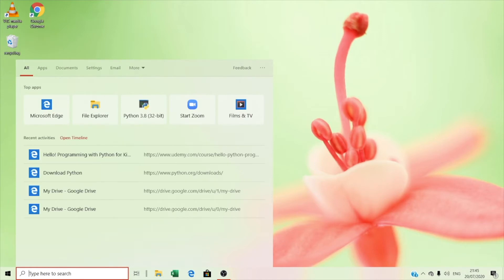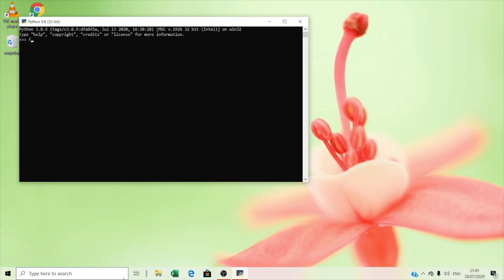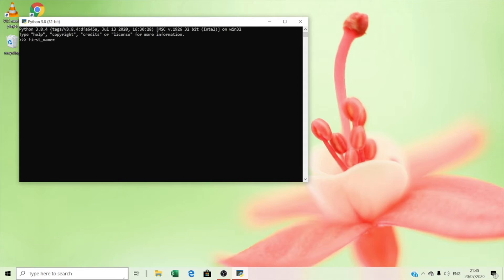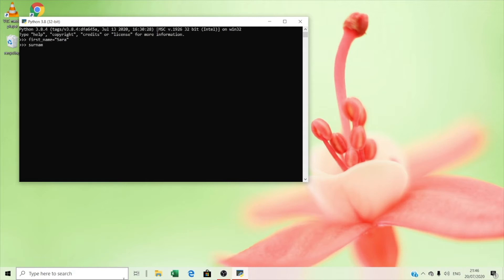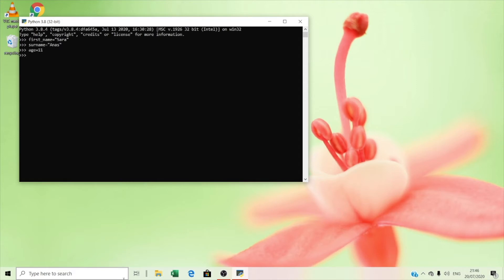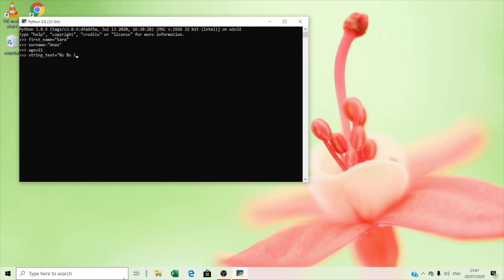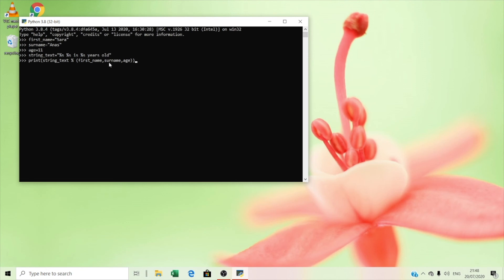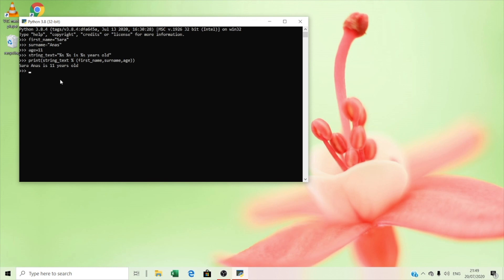using placeholders and variables on python l programming kids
hello programmers
in todays video we will be giving you a briefed introduction to variables in python. stay tuned to our next video where we will be giving an intense video about everything related to python! make sure to subscribe and turn the notification bell on to get notified when we upload a new video!

video scribe